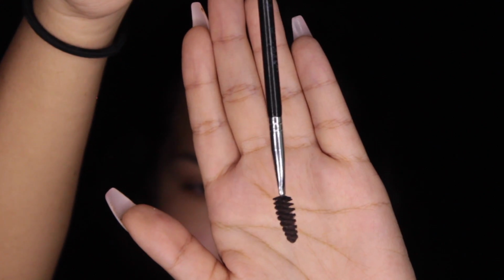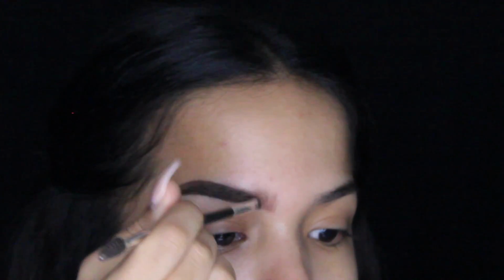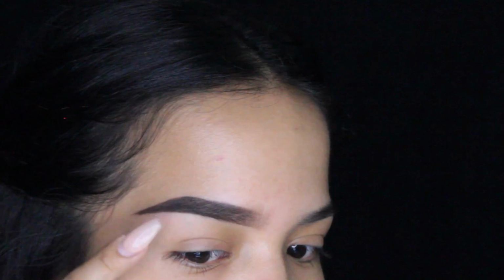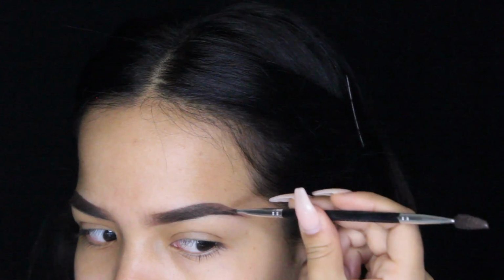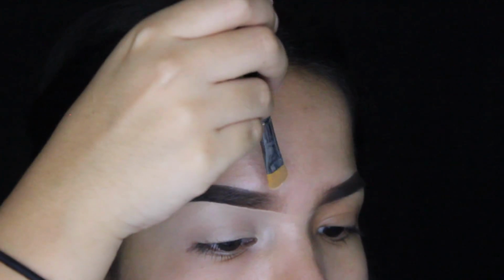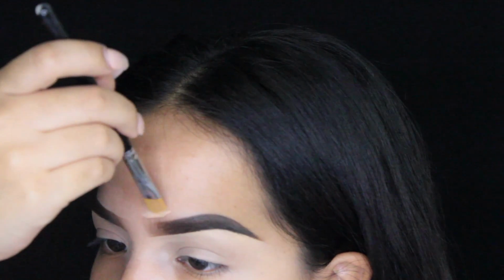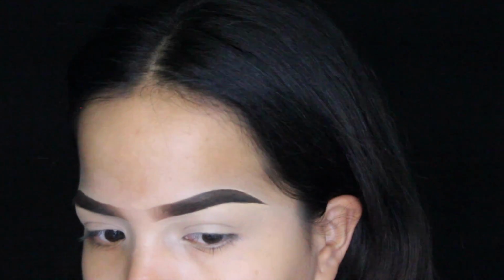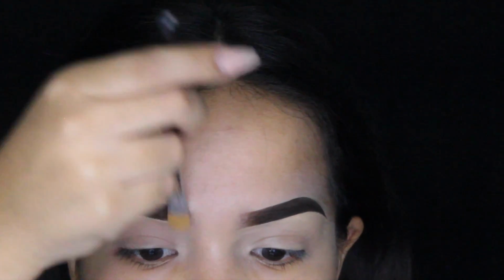How to get THE PERFECT BROWS | Eyebrow Tutorial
Hey babes!💗  For today’s video I decided to show you all how I slay my eyebrows in my daily makeup routine. I hope this tutorial was helpful for you all and that you’re all able to follow these simple steps. If you keep practicing you’ll get it! Let me know what kind of videos you beauties would like to see!